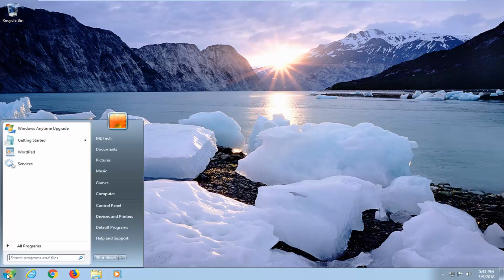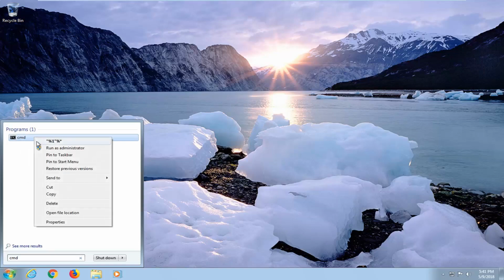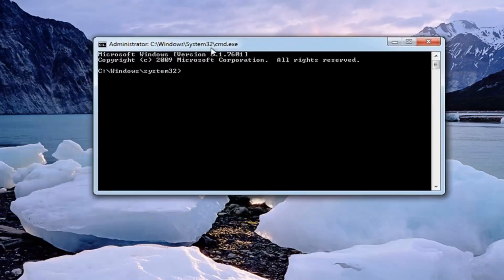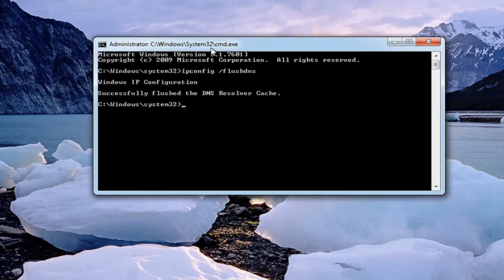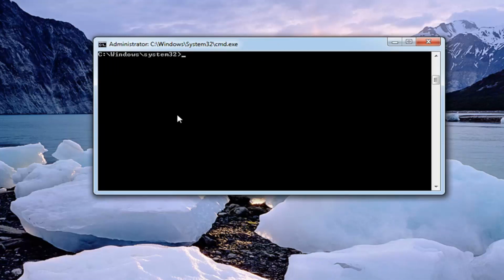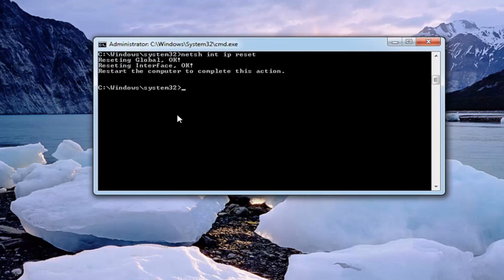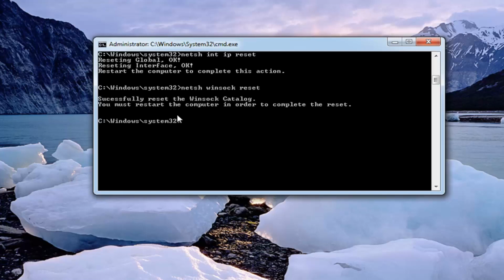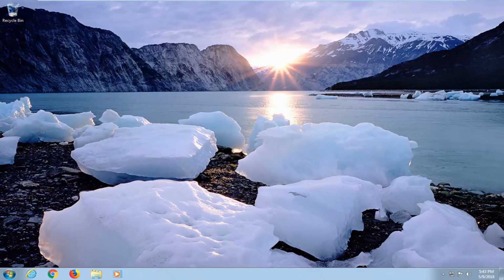How to Fix Solve Unidentified Network Problem on Windows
At times, you may face an issue with the network connectivity when trying to connect to the network, where the error says “Unidentified network“. While no sure shot solution is available for this, we have compiled an exhaustive list of troubleshooting steps which could help. Please go through the entire list first and then decide which of them may apply in your case.

At times, you may face an issue with the network connectivity when trying to connect to the network, where the error says “Unidentified network“. While no sure shot solution is available for this, we have compiled an exhaustive list of troubleshooting steps which could help.

Recently, I was helping a client with Windows who was unable to connect to his home wireless network one day even though it had been working fine for a few months. When he went to Network and Sharing Center, he had the following listed:

Instead of his normal network connection, it said Unidentified Network and No Internet Access and sure enough, he could not connect to the Internet! The same thing showed up in the taskbar icon for network connections.

Are you experiencing unidentified network errors on your computer? These can be fixed, but sometimes require a bit of work.

I’ve seen this problem on a couple of Windows machines and depending on your system, there are multiple possible solutions. Try each one listed below and check to see if it fixes your problem before moving on.